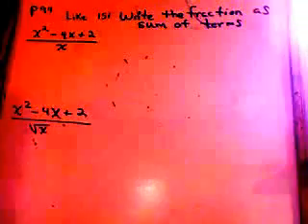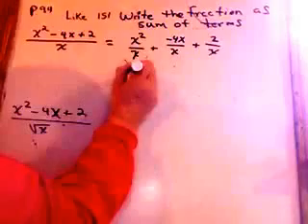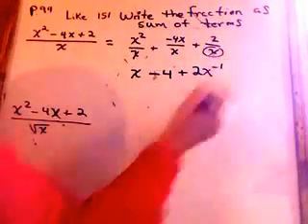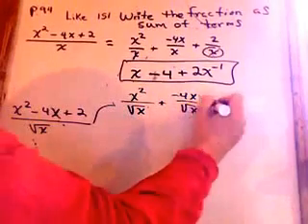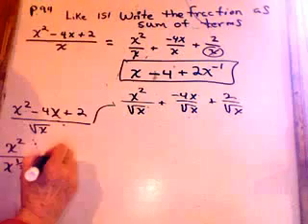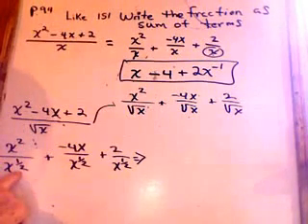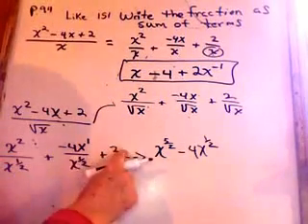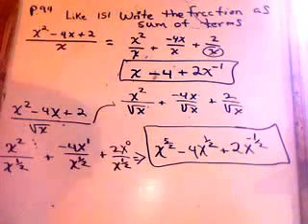Precalc P 94 like #151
simplify exponents
TEXT: Precalculus Fifth Edition (Hardcover) By Ron Larson Robert P. Hostetler ISBN: 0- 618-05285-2
Green Mountain Valley School  GMVS.ORG